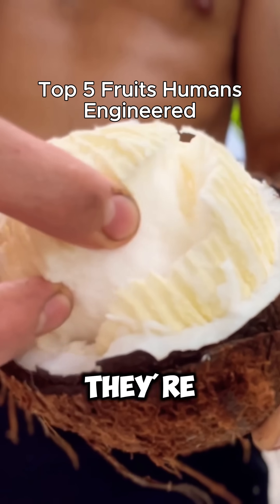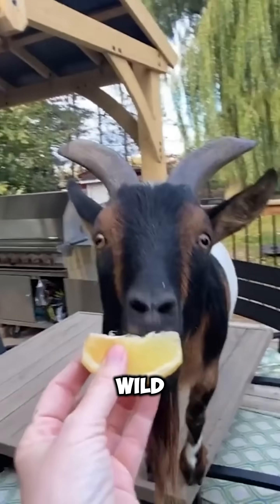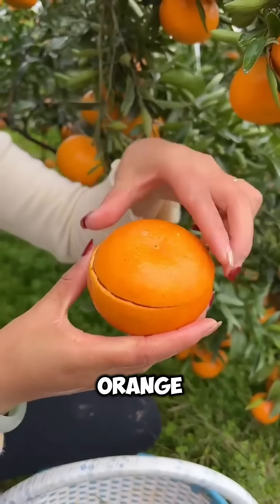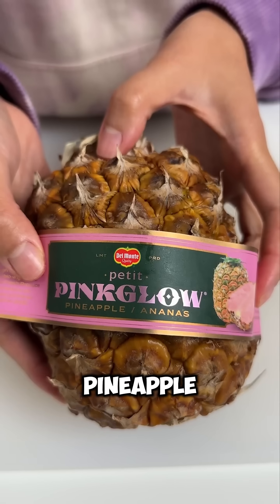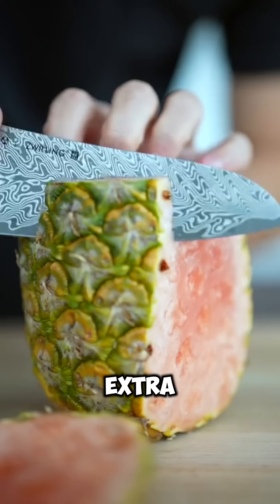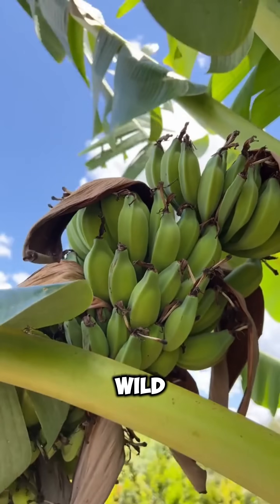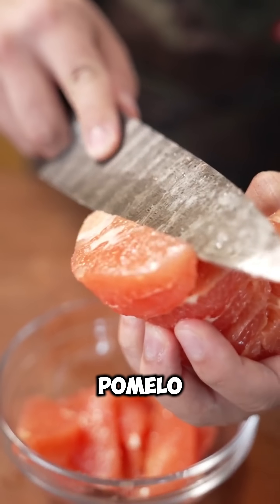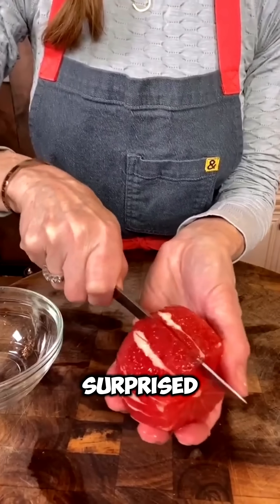Top 5 Fruits That Were Engineered by Humans 🍊🔬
op 5 Fruits That Were Engineered by Humans 🍊🔬